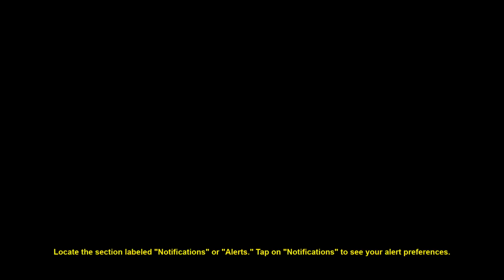How to disable goal reminders in Acorns - Beginner Guide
In this beginner-friendly guide, we’ll walk you through the simple steps to disable goal reminders in the Acorns app. If you're looking to streamline your savings experience and reduce notifications, this video is for you! Learn how to customize your app settings for a more personalized financial journey.